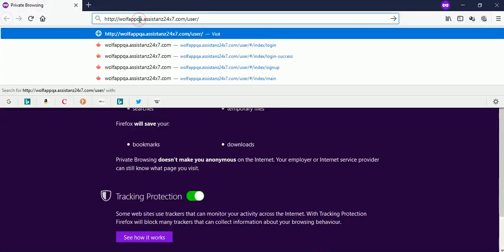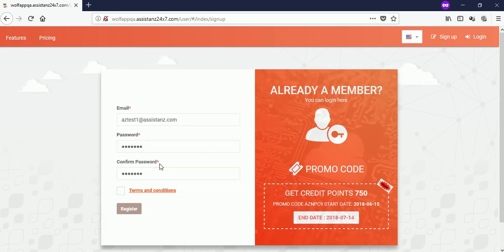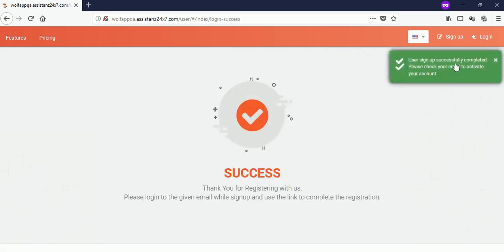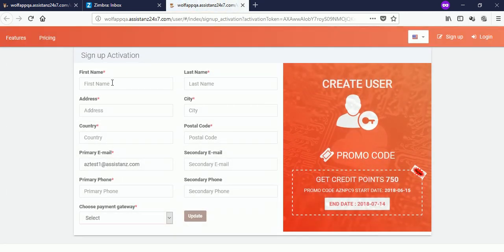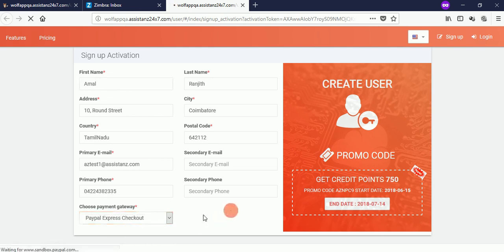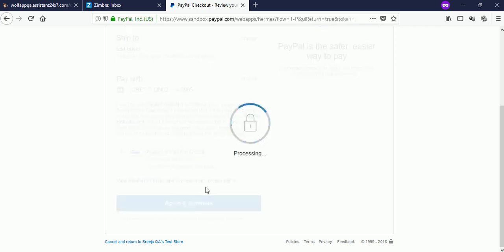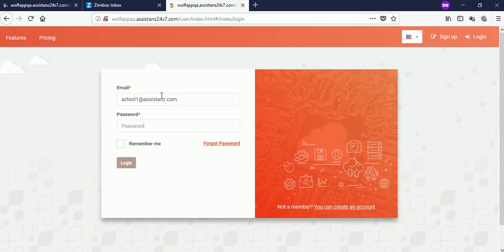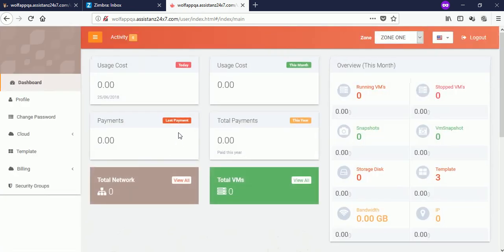StackBill Cloud Management Portal - Userguide How to Signup with Stackbill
StackBill - The Pioneer  in Cloud Management Portal (CMP) Exclusively built on top of Apache Cloud Stack

This Video Is About How to Signup with Stackbill